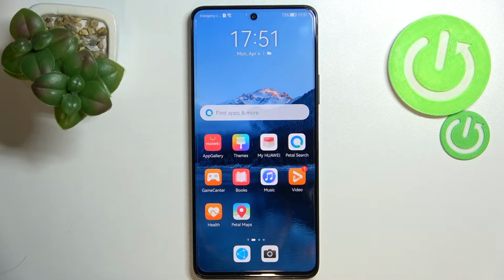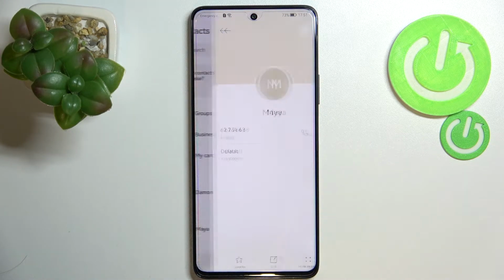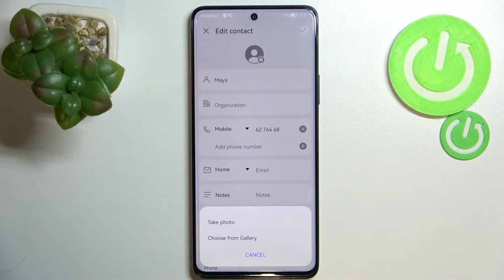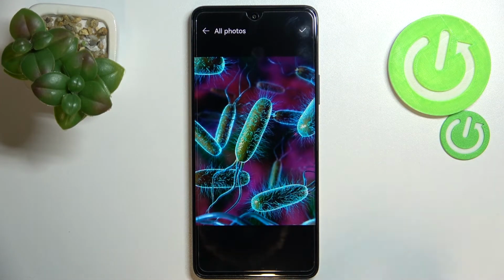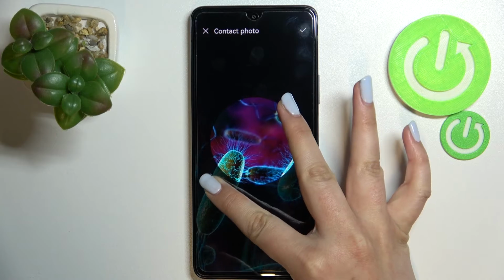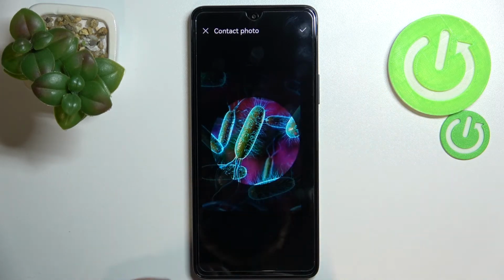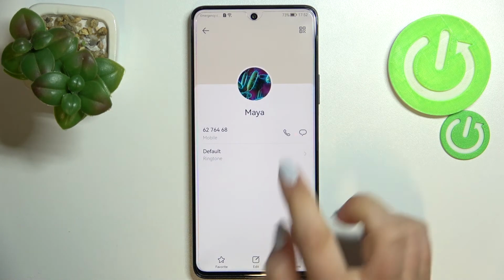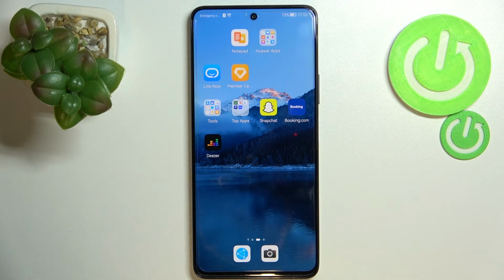How to Add Photo to Contact in HUAWEI Nova 9 SE - Add Picture to Contact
Find out more info about HUAWEI Nova 9 SE:
Hi! If you want to know how to add a photo to contact in HUAWEI Nova 9 SE then watch this tutorial. Our expert will show you how to edit the contact, and then how to add a profile picture. You can do it in two ways - select a photo from the gallery or take a photo new now. Now we will show you how to select a photo from the gallery and how to set it as a profile photo. Thanks to this, you will be able to recognize the person who is calling you faster. If you want to know more about your HUAWEI Nova 9 SE, go to our YouTube channel.